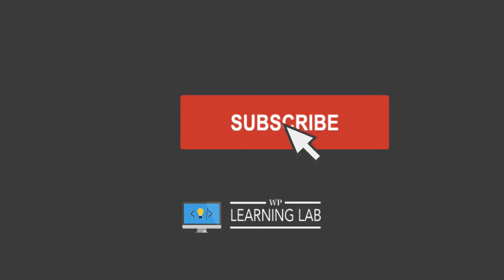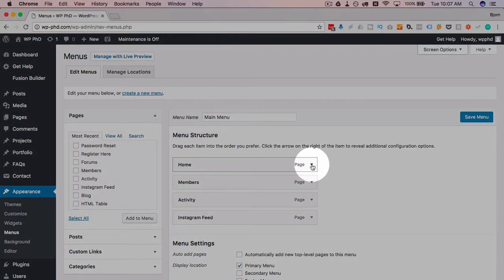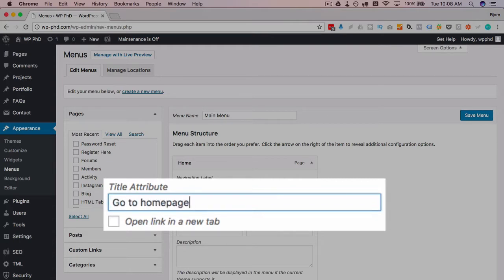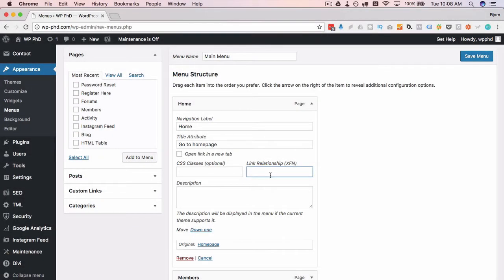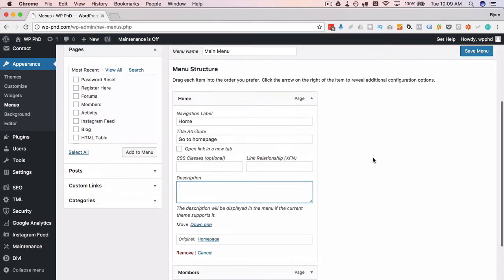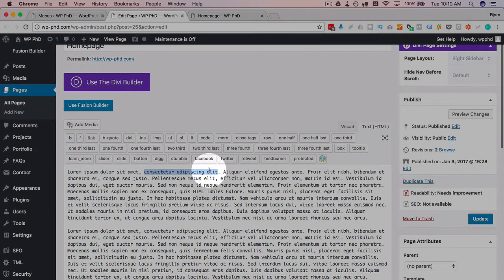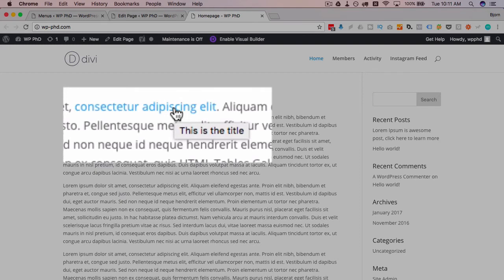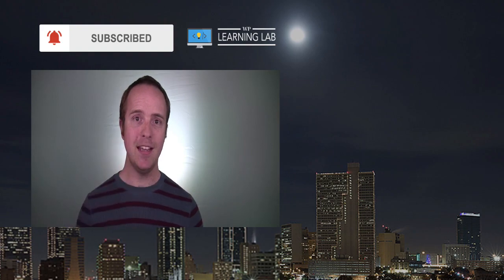WordPress Title Attribute In Navigation Menu And In Links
WordPress title attributes provide more information for your users as well as for search engines.  Usually the title is the same or very similar to the name of the menu item.